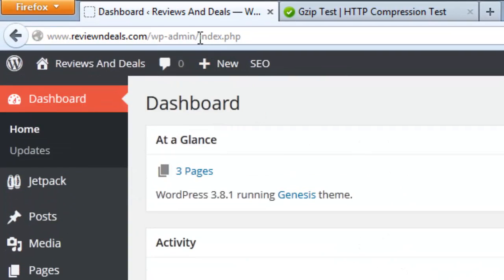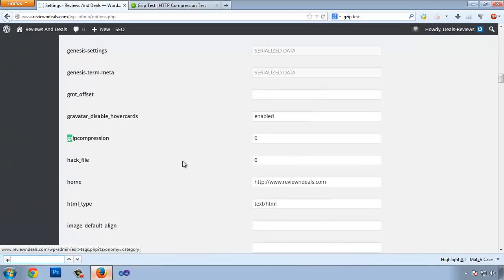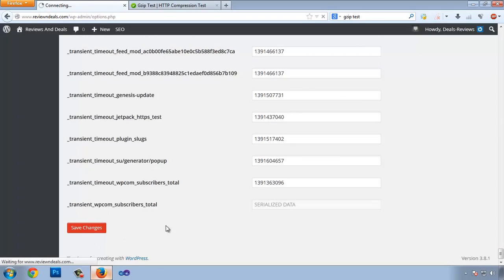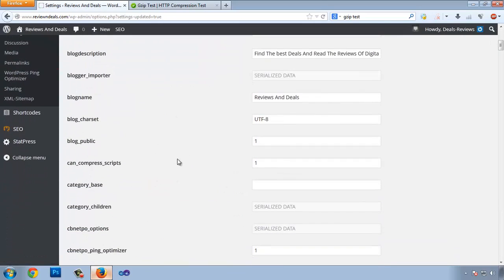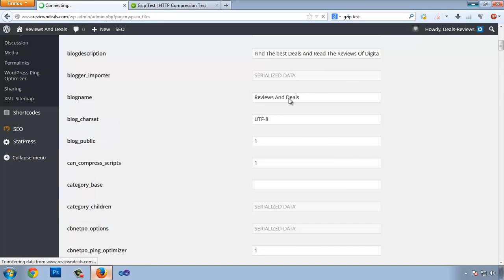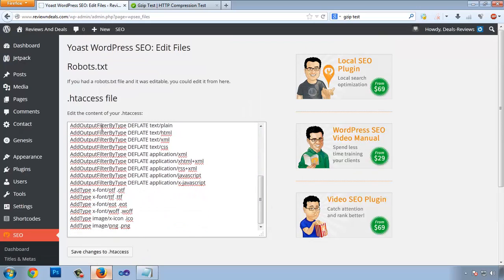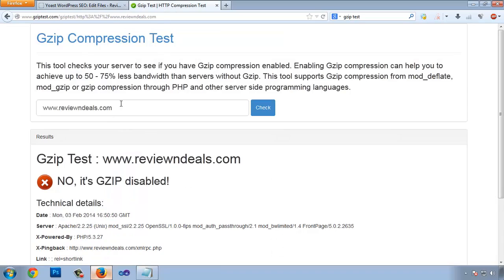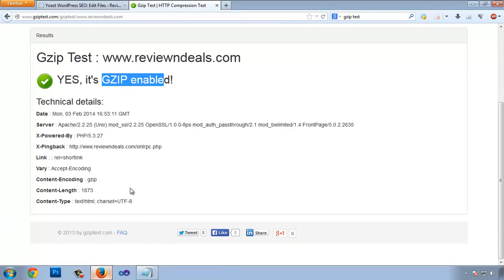018 enabling gzip